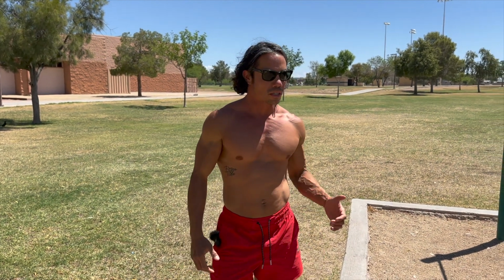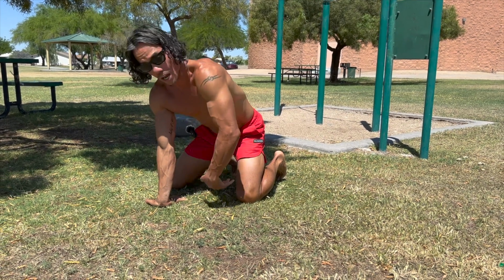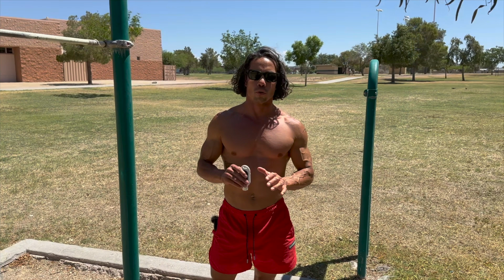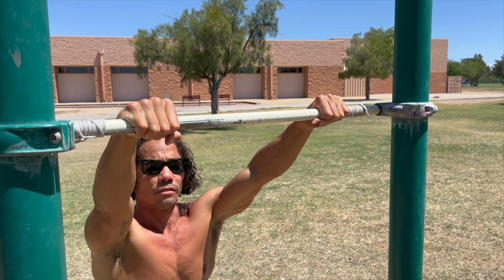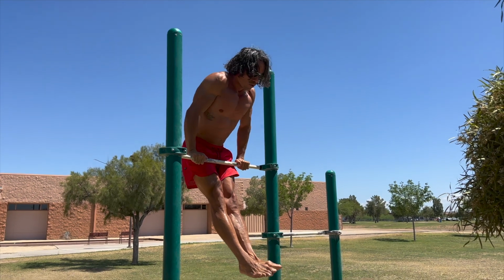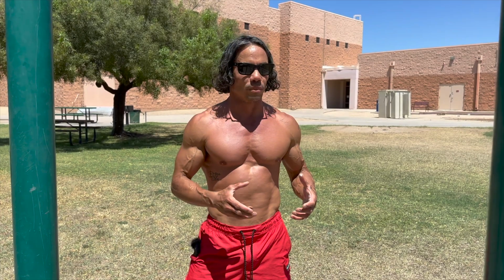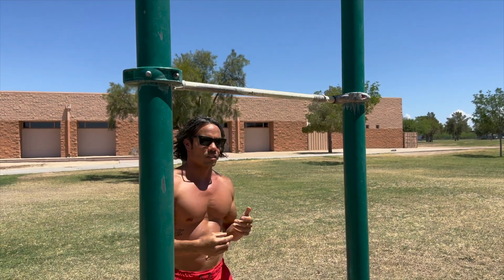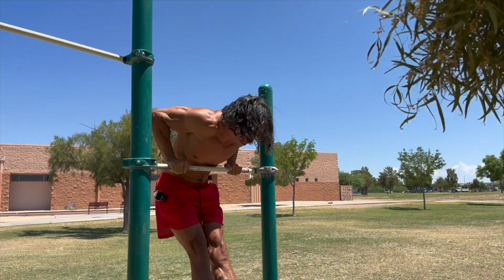How To Do A Muscle-UP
Learning the “Iconic” muscle-up is a classic and foundational calisthenics skill that every practitioner should have.

Please join me in this week’s videos as I break down the muscle-up step by step.

Michael

Training Instructions:

Wring the towel: 20 per side x 2

Joint Priming/Mobility: Set timer 2-3 minutes
For 1-2 sets

Explosive pull-up: 3-6 reps x 4-5 sets

Negative Straight Bar Dips: 3 clusters @3-5 seconds per set x 2-3 sets
*10 second rest between clusters

Straight Bar Dips: 8-10 reps x 3 sets

1 min - 90 seconds rest
Warm up movements

90 seconds - 3 min rest
Main movements